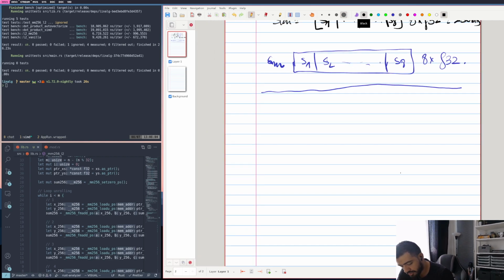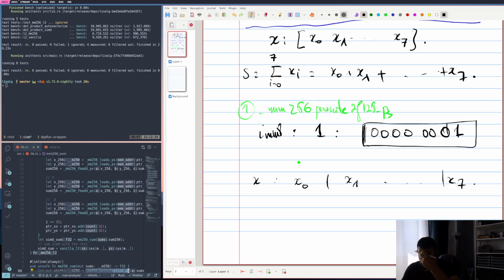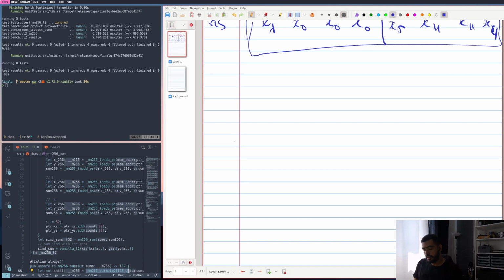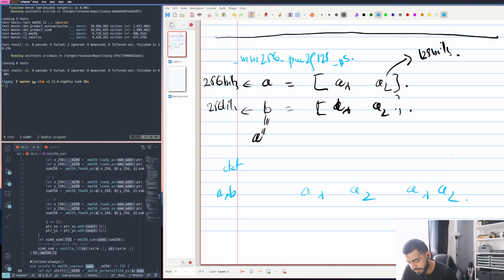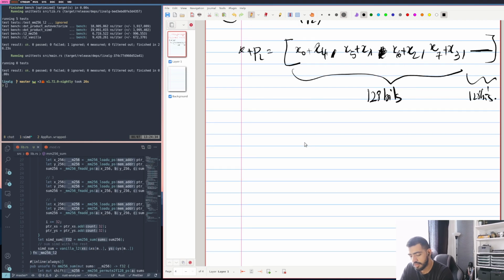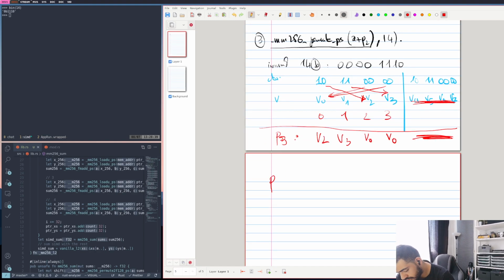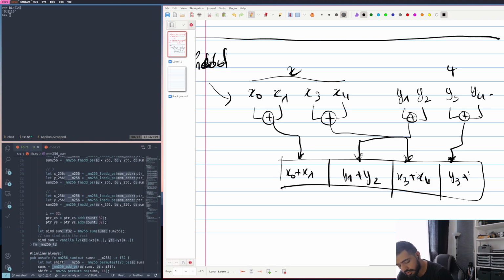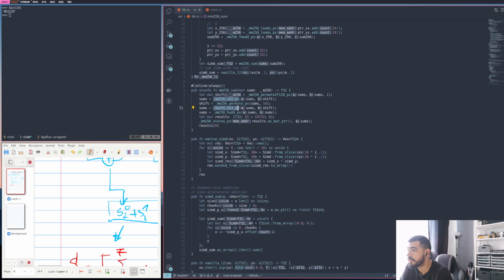Highlight: LIVE CODING - Rust - Vector sum using SIMD AVX instructions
How to sum elements of a vector using SIMD AVX instructions?